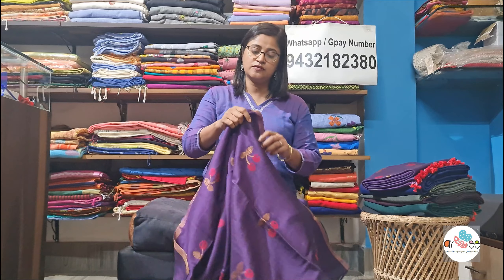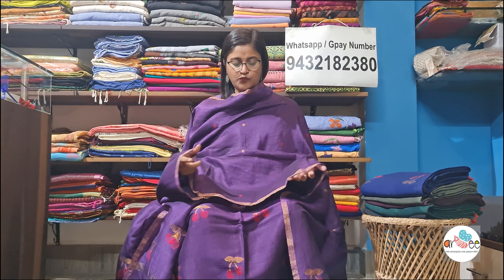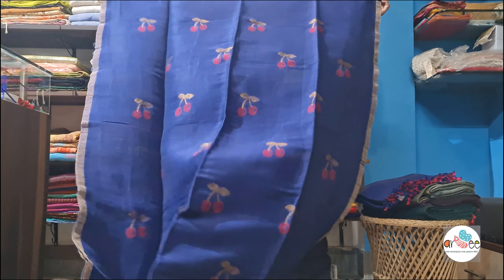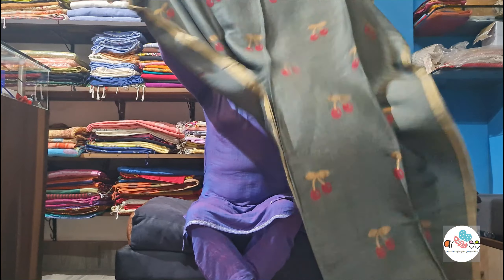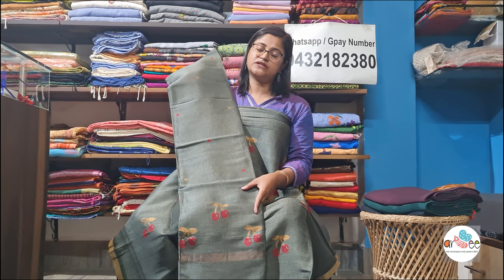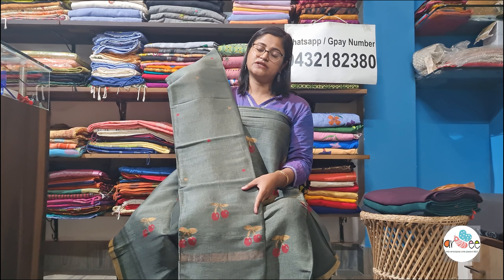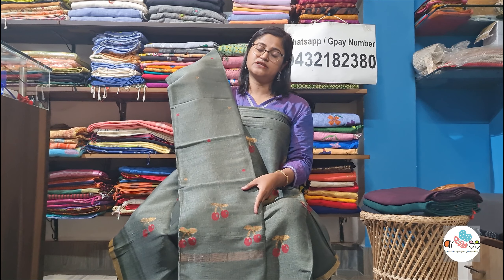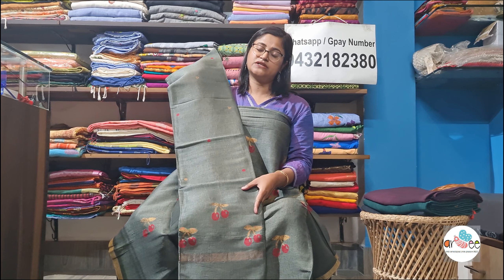Handloom cotton by linen 2 piece suit||jamdanisweaves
Buy Handloom cotton by linen 2 piece suit at best prices!

Check out the latest collection of jamdanisweaves handloomcottonsuits cottonfabric twopiecesuits ethnicfashion sets from Arbee Boutique. These pure cotton silk suit sets are a must have for the scorching summer, providing you with comfort and a touch of sophisticated elegance. The expert weavers from West Bengal create these stunning Jamdani fabrics, which have been tailored to meet modern fashion needs. Jamdani weaving is known for its intricate motifs, delicate patterns, and sheer texture, making each piece a true masterpiece. The refined beauty of this weaving style is unmatched.
Each piece is unique and one of a kind.
Jamdani weaving
Handloom cotton suits
Traditional craftsmanship
Summer suits
Ethnic India
Artisan made
2 piece pure cotton suit set
Summer fashion
Slow fashion
Follow arbee boutique to shop the best of handloom and hand embroidered genuine products for retailers and wholesale.
Address:- 5D, Inner Ring Road, Avenue 2, Renaissance Township, Purba Bardhaman - 713102

 / arbeehere

 / arbeehere